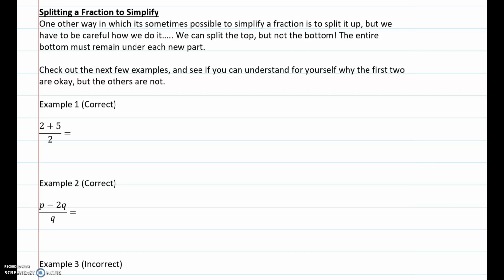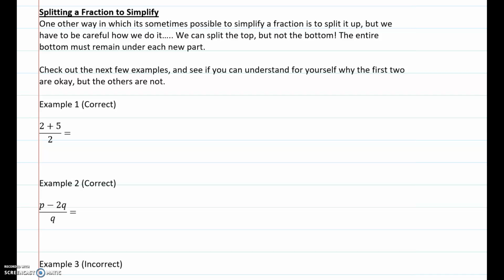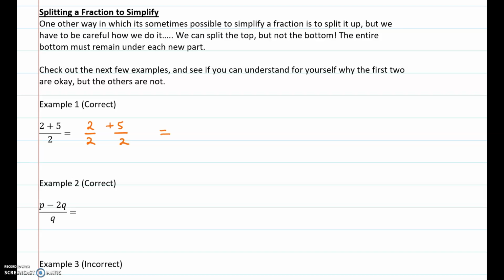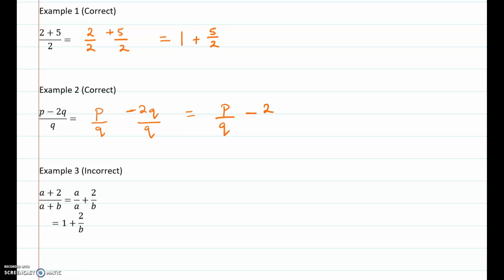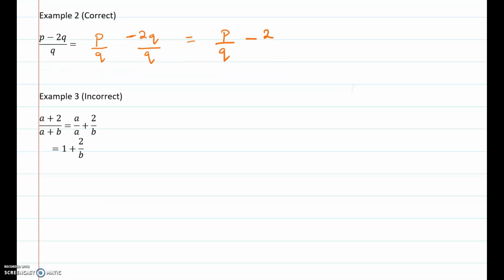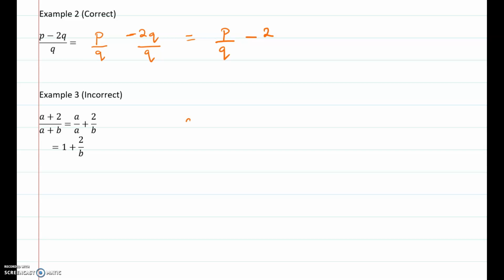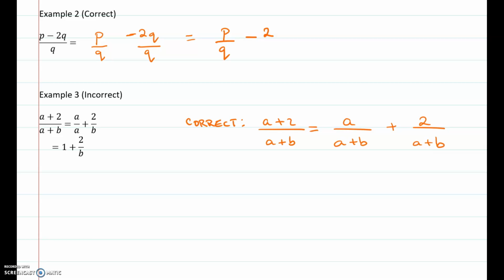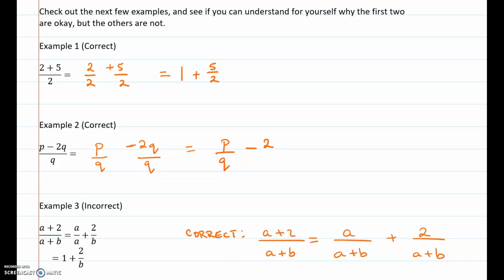Simplifying Fractions by Splitting the Numerator